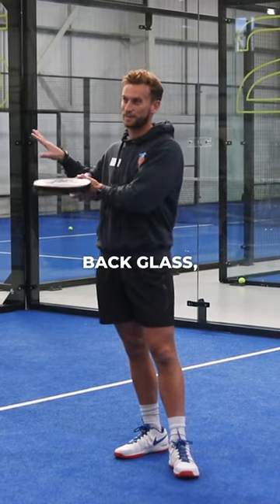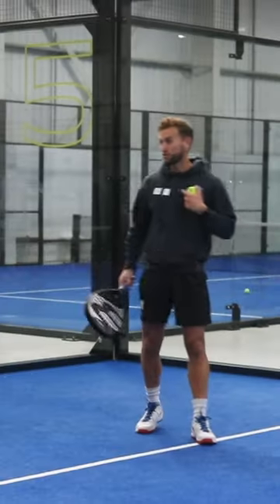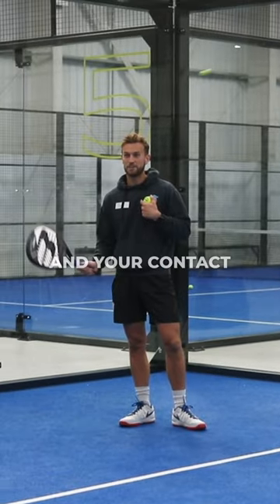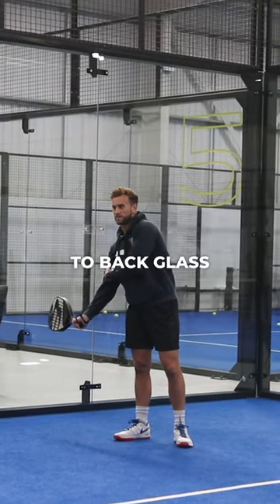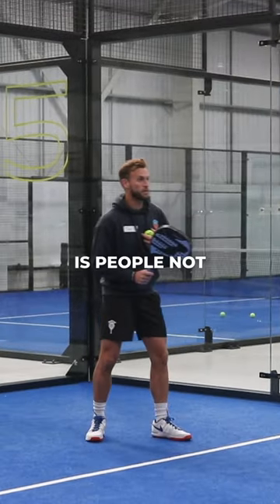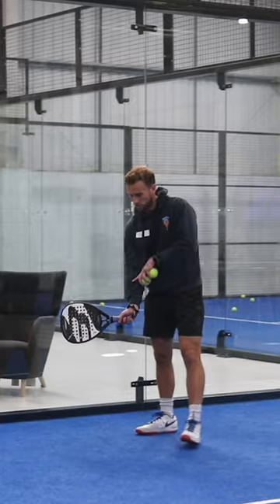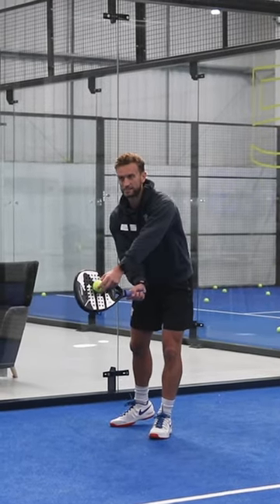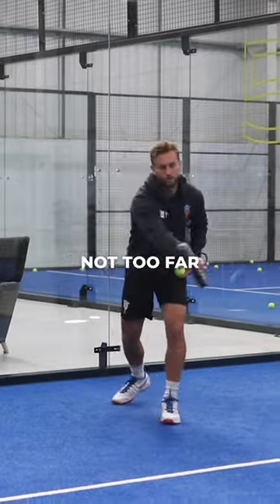🎾 Padel Tip: Master the Back Glass!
Step 1️⃣: Early Prep - Anticipate the ball's path and position your racket early to give yourself time🔥
Step 2️⃣: Contact In Front - Focus on hitting in front of you to ensure a perfect contact each time💥
Tag a player who needs to work on this 👀